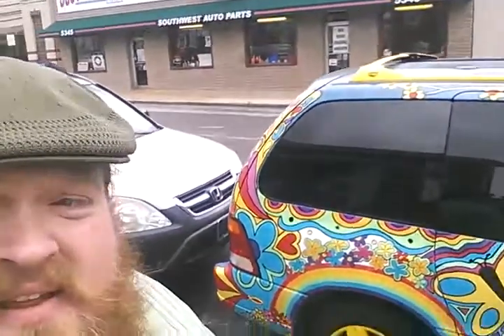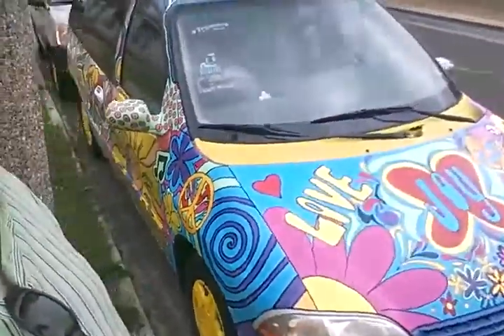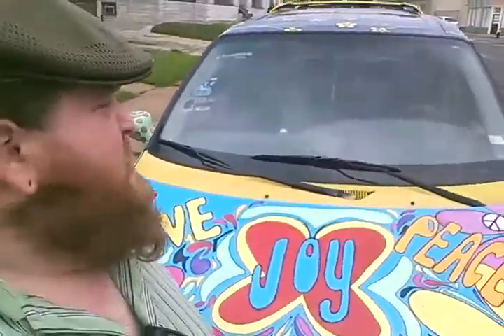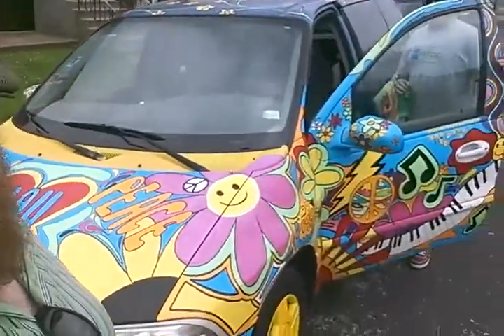The Duke drives Avan to Hill Cigar Co.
The making of the Shaggin' Wagon